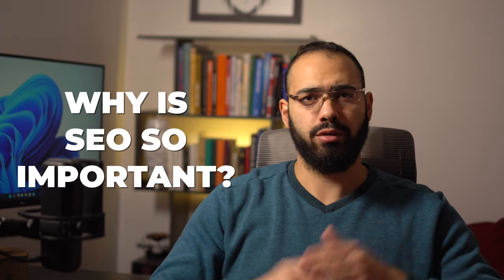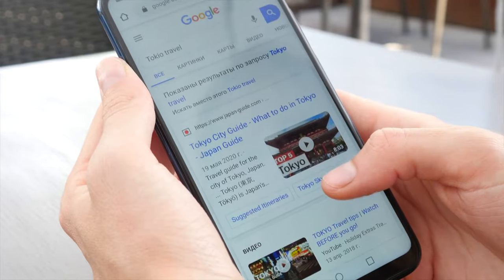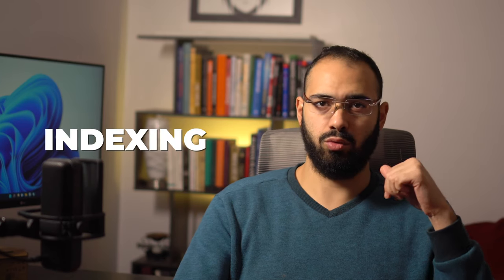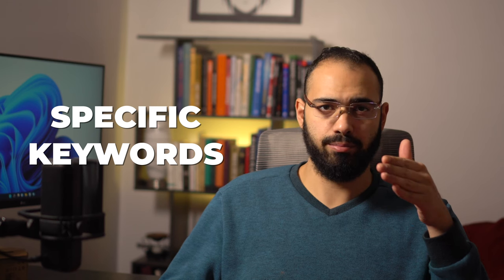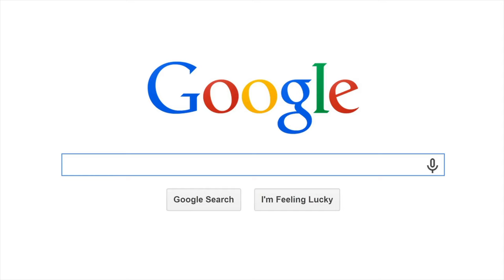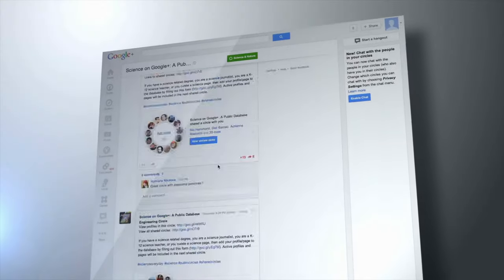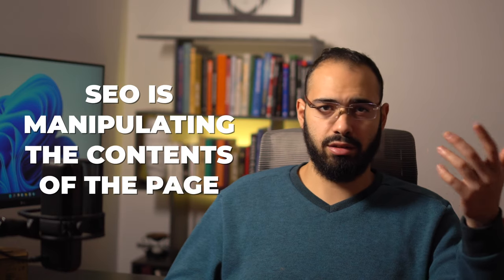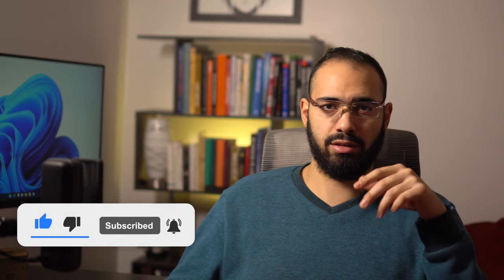What is SEO? How to Become a Digital Marketer Seires #4 | Free Beginner Guide Digital Marketing 2022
What is SEO? It is the process of improving the visibility of a company, product or service in search engine results pages. It is a very competitive industry with many companies vying for top rankings on search engine results pages.

-Compress your Images: Imagecompressor.com
-Gt Metrix Page Speed: GTmetrix.com

🔗 VIDEO LINKS:
Strategic Path to Digital Marketer Career:
Mini-Series #6 - Email Marketing: Coming Soon
Mini-Series #7 - Lead Generation: Coming Soon
Mini-Series #8 - Project Management: Coming Soon
Mini-Series #9 - Outsourcing: Coming Soon
Mini-Series #11 - Content Marketing: Coming Soon
Mini-Series #12 - Tracking & Analytics: Coming Soon
Mini-Series #13 - Consumer Behavior Psychology: Coming Soon
Mini-Series - Bonus: What is Story Branding & Why Should I Care?: Coming Soon